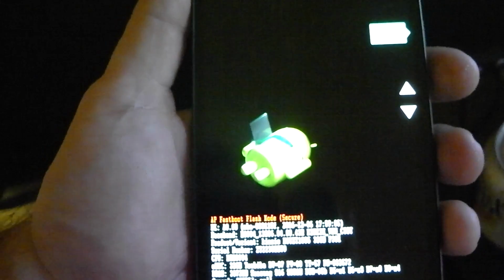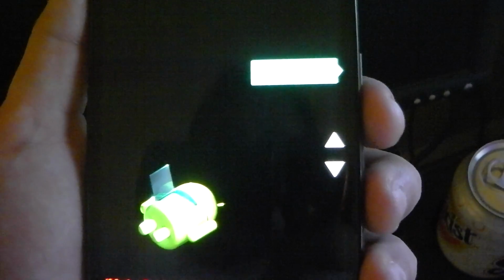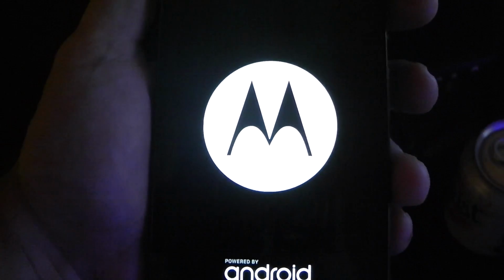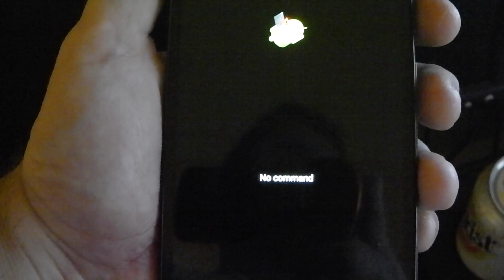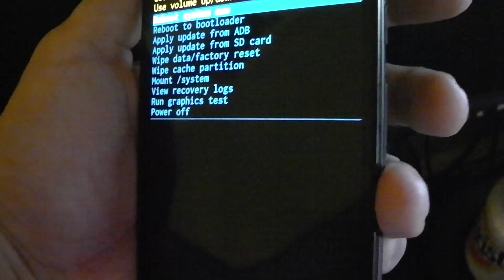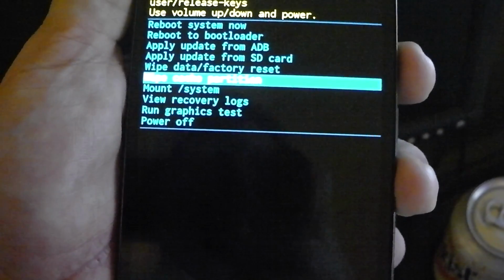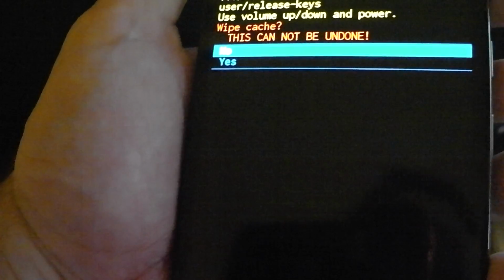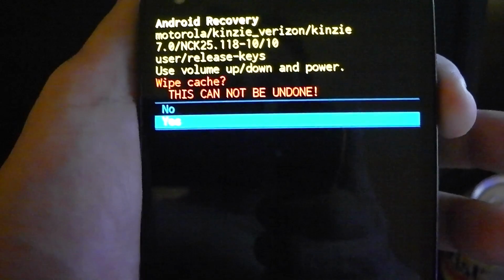How to Clear Cache Partition on Android (performed on a Motorola Droid Turbo 2)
Buy a turbocharge charging wall adapter for the Motorola Droid Turbo 2 Phone

Buy a turbo charge car adapter for the Motorola Droid Turbo 2

If you're having problems on your phone (not charging correctly, running slow, general errors, etc...), it's worth a shot to try to wipe or clear the phone's cache partition. The cache partition is storage space that stores temporary files (much like the temp folder in Windows) that store up over time if not deleted or removed by the android system or apps.  I know it makes my phone run faster and is part of general maintenance on my phone that I do myself.

This is for Android Version 6.0 (Marshmallow) or Nougat Version 7.0

1.) Power off the device and unplug it.

2.) Press and hold the Volume Down button. While still holding Volume Down button, press and release the Power button.

3.) Press and release the Volume Down button until you reach Recovery Mode.

4.) Press and release the Power button to select Recovery Mode. The device will restart. An image of an Android robot with a red exclamation mark will appear.

5.) Press and hold the Power button, press the Volume Up button once and then release the Power button.

6.) Use the Volume buttons to scroll to Wipe Cache Partition and press the Power button to select it. If an additional confirmation screen appears, use the Volume buttons to scroll to Yes and the Power button to select it.

7.) Once the cache wipe has completed, press the Power button to select Reboot System Now.